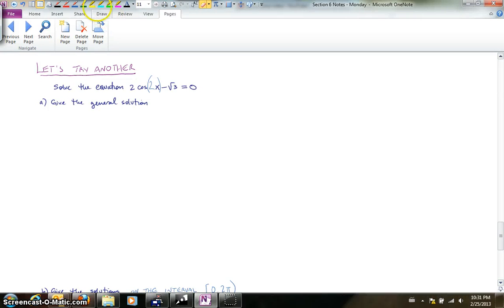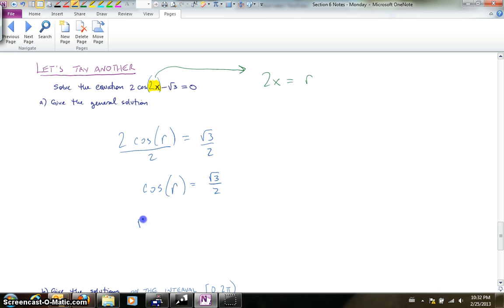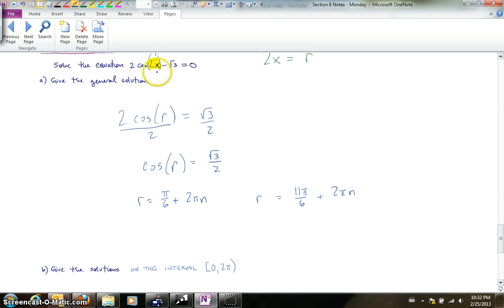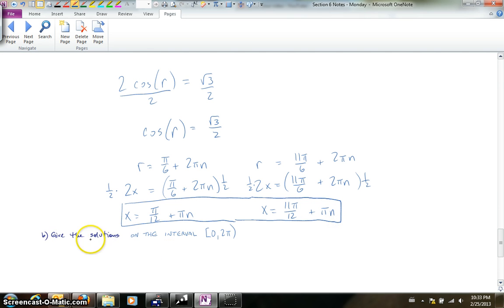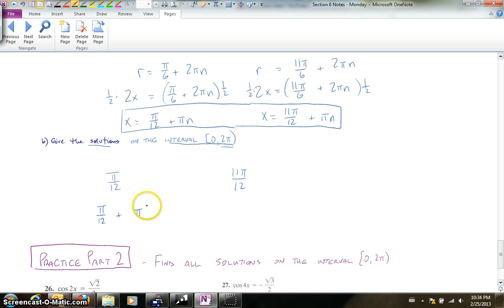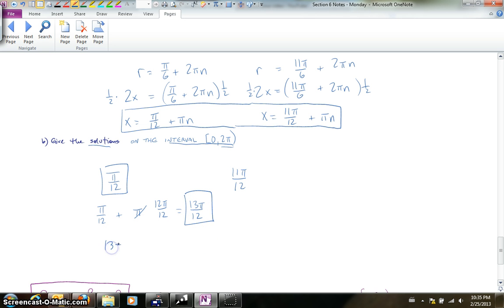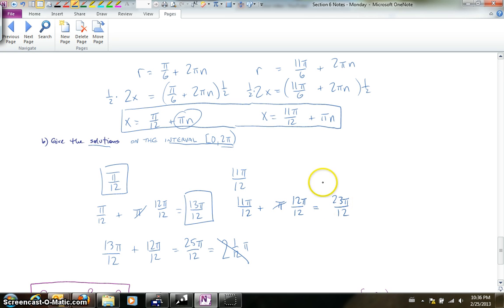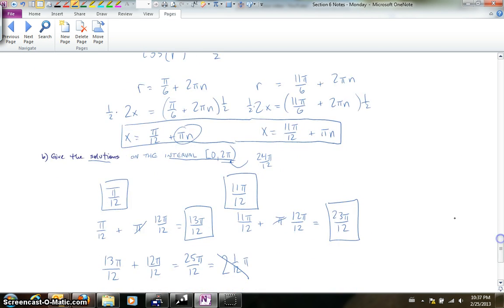Solving Trig Equations with Substitution Example 2